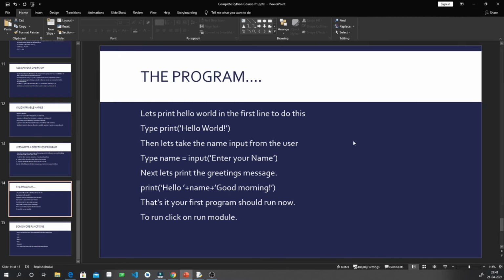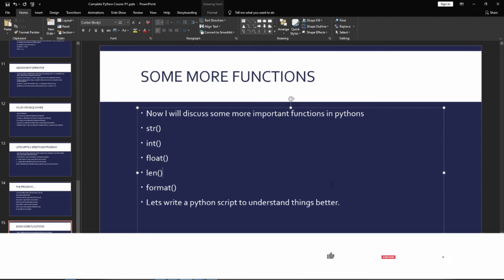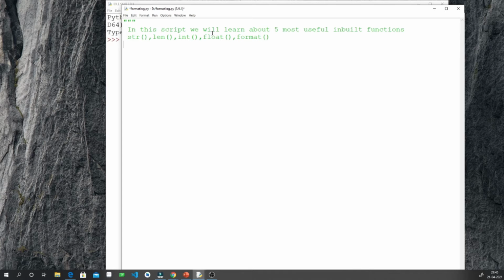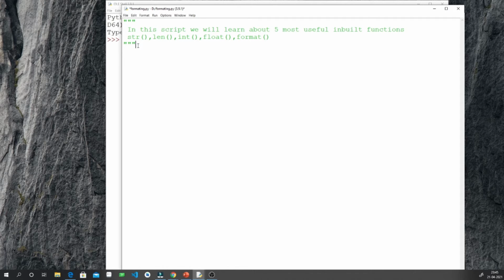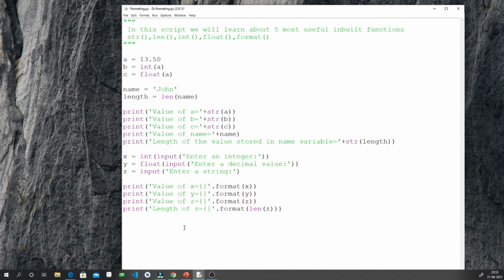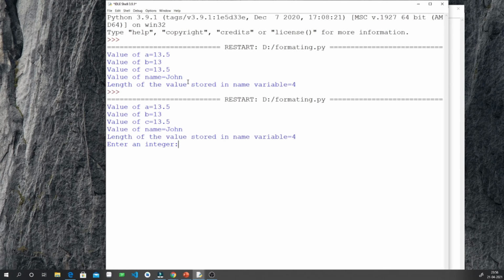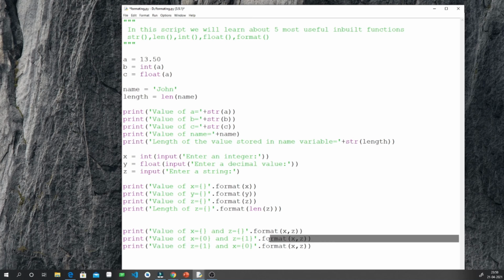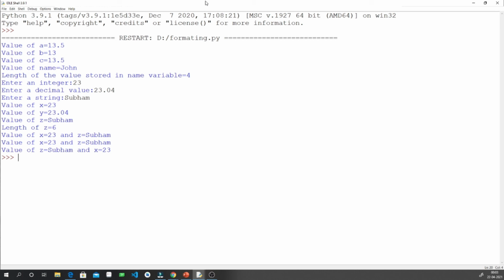Python Programming Complete Course 2021 For Beginners | Part 3 - inbuilt functions in python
This series will be very long as i have started from complete beginning till advanced concepts
to my channel because in future i am planning to grow this channel and bring in some advanced python tutorials.